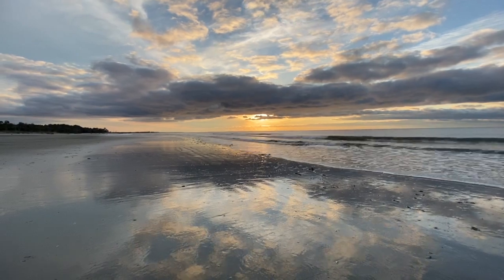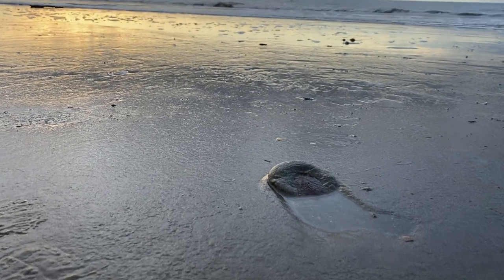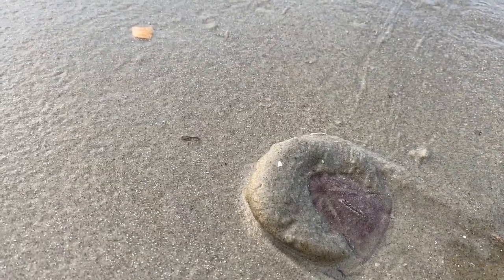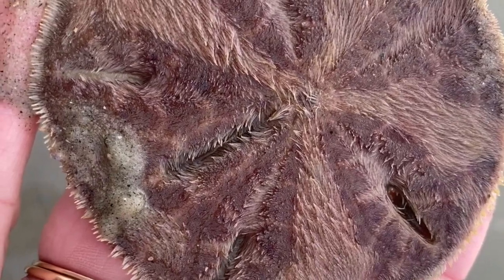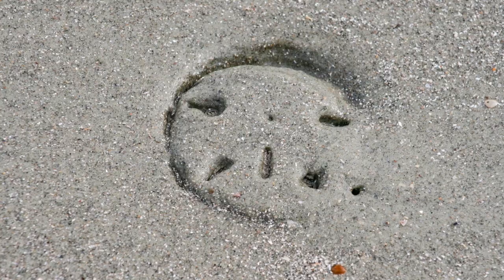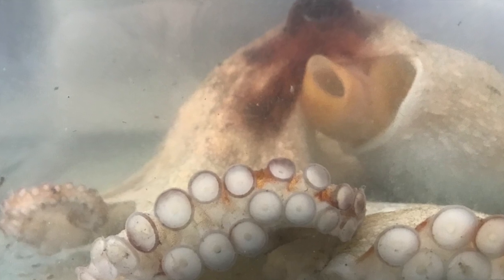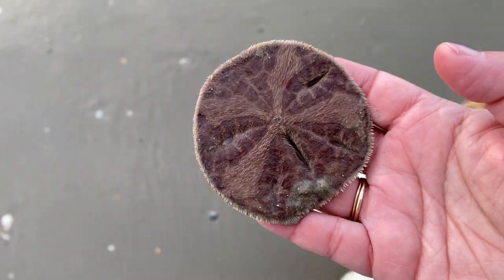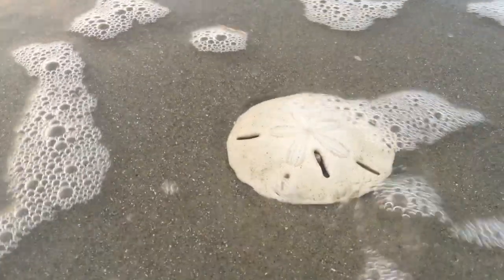Sand dollar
Sand Dollars are a beachcomber's treasure on lowcountry beaches.  Here's how to tell the white tests from living creatures.  That's important, because the fines for taking living sand dollars can be high.

At low tide at the tidepools, we find some interesting tracks. This looks like something plowed through the sand.   This is a living sand dollar.  Technically called a keyhole urchin, you can see that it looks like a flat sea urchin.  Underneath, tiny spines are moving.  These help the urchin move through the sand substrate.  Some live completely buried in sand, and they can often be found in groups.  Sometimes all you can see is the keyholes through the sand. Predators include sea stars and the octopus. They feed on detritus, plankton, and algae. Inside they have 5 teeth in a structure called “aristotle’s lantern”.  If you find a sand dollar on the beach with spines, leave it be.  If you find the bleached remains, called a “test” it’s safe to keep.